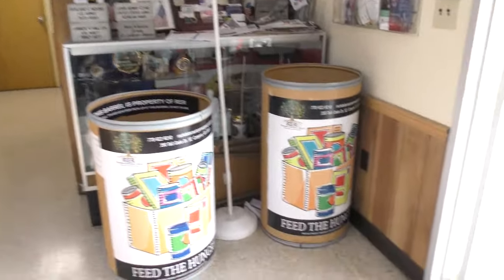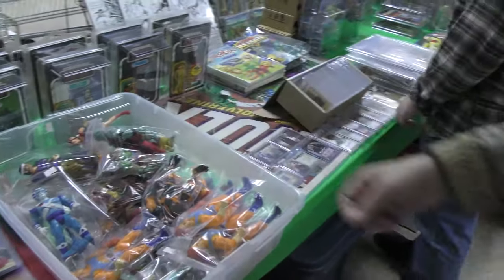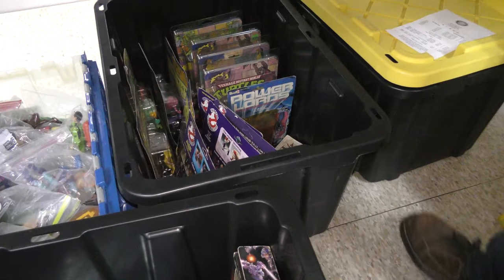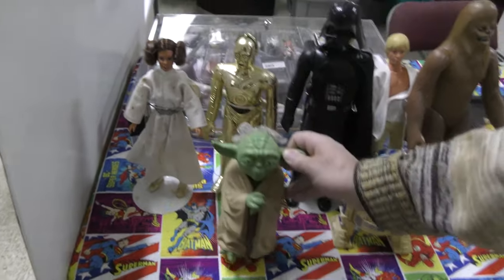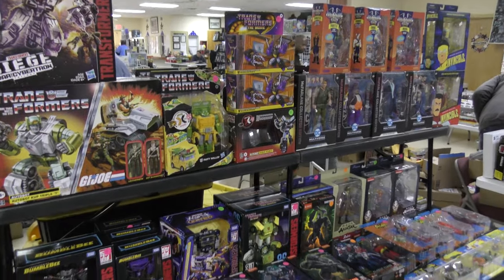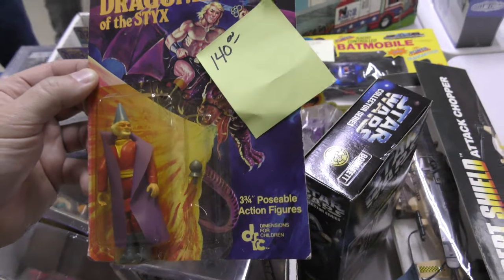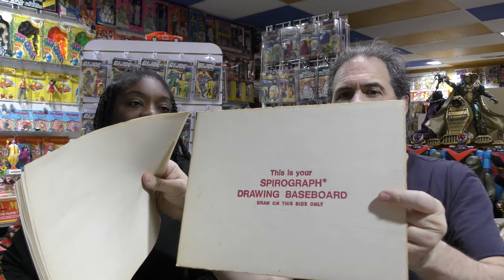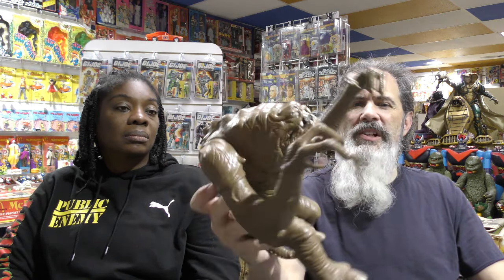Conyers Toy & Comic Show Virtual Tour December 8th 2024! Vintage Toys Action Figures Comics!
Were you at the Conyers Toy & Comic Show in Conyers GA? If not, come on along with us and see what it's like!